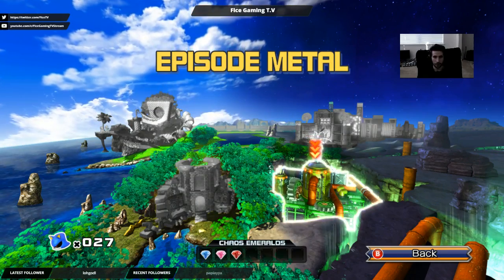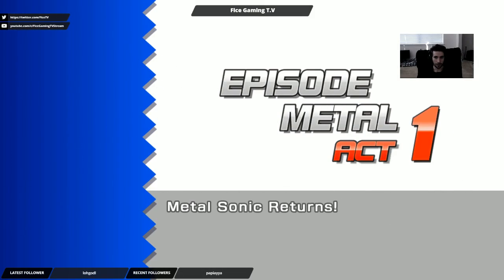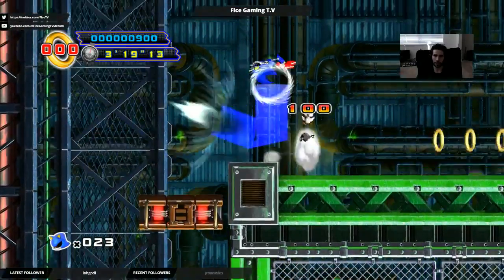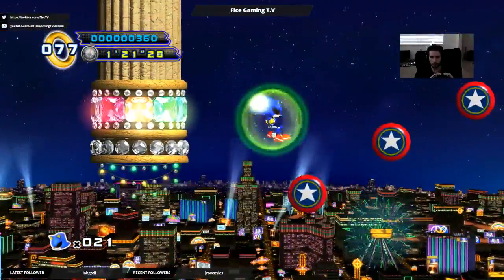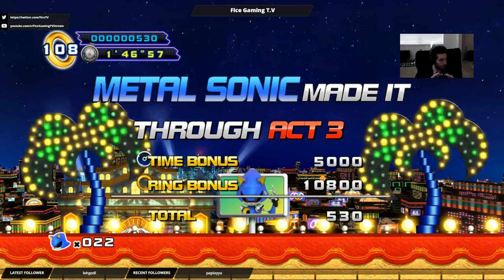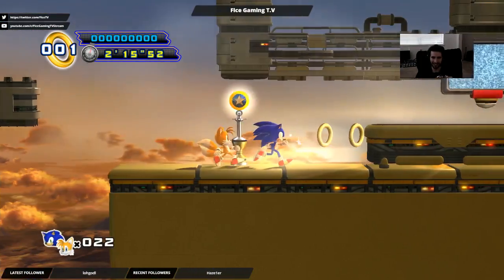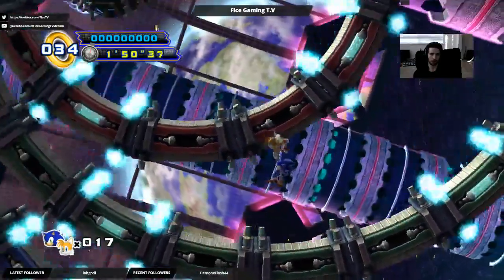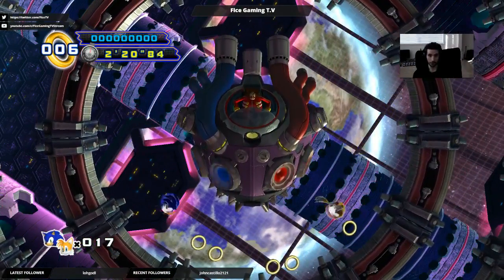Sonic 4 Episode II Playthrough Part 2